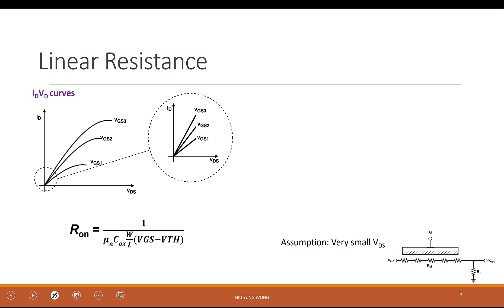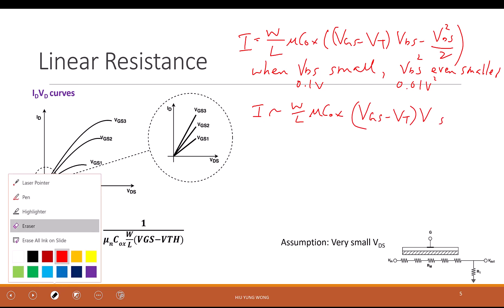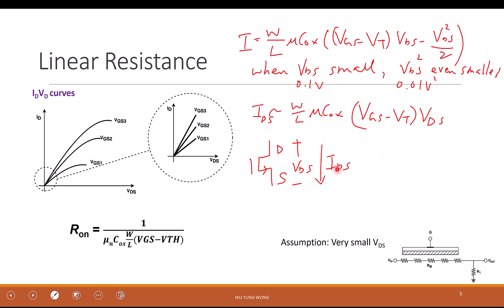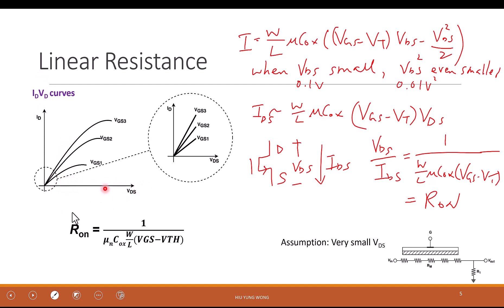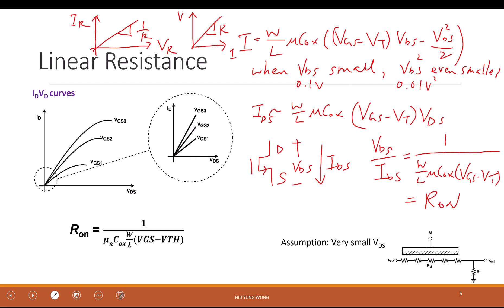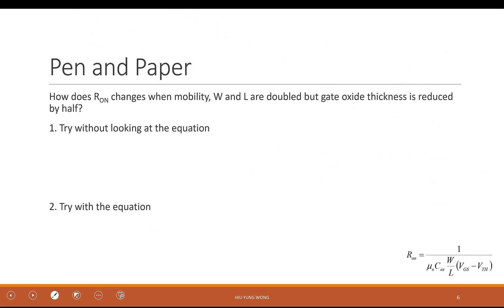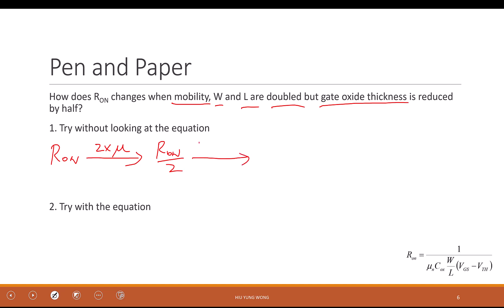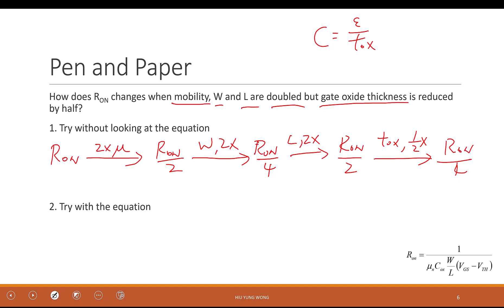L6-2 Transistor as a Linear Resistor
Operating a transistor as a gate-controlled variable resistor